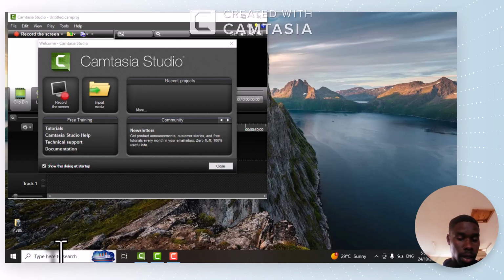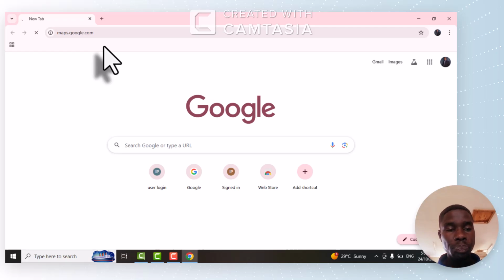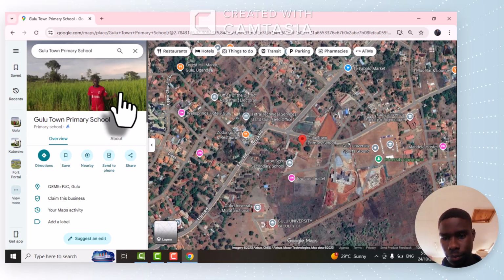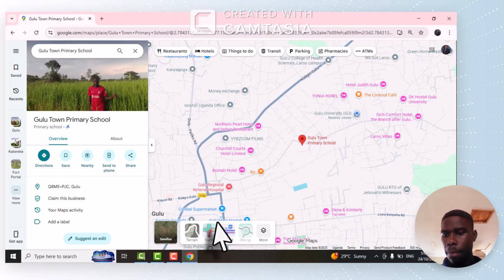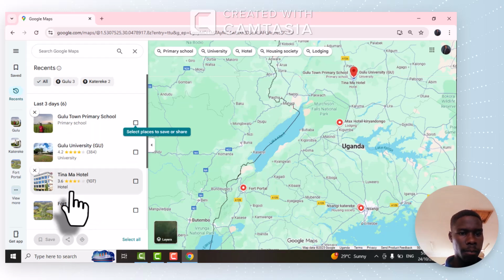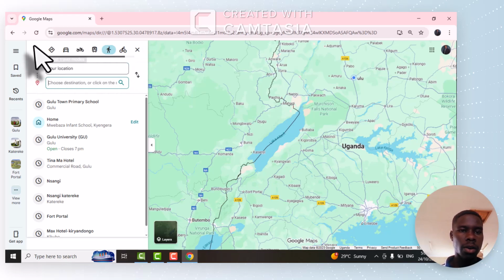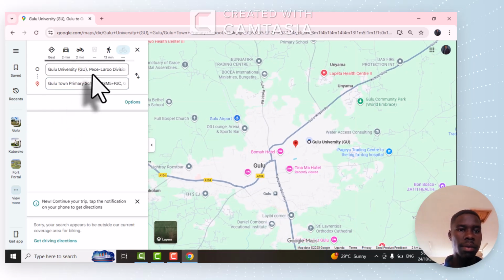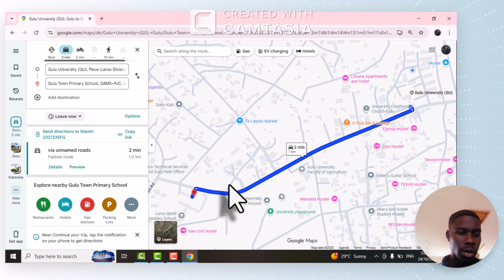A tutorial on Google maps by Terence Oloya